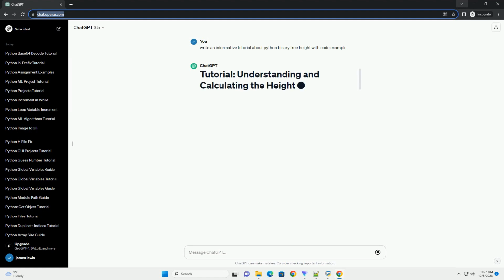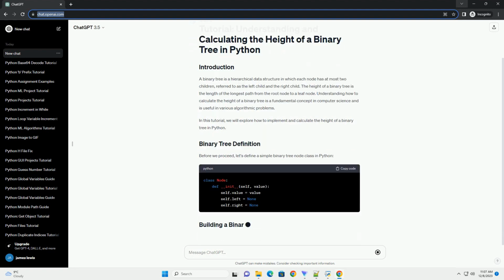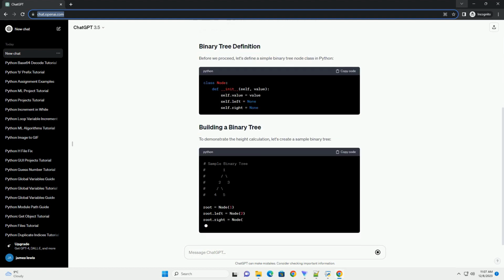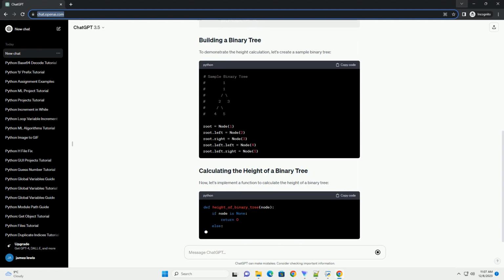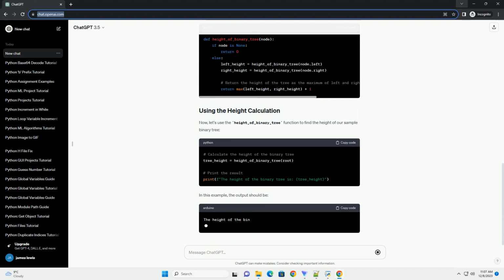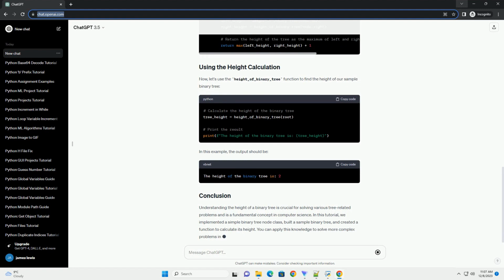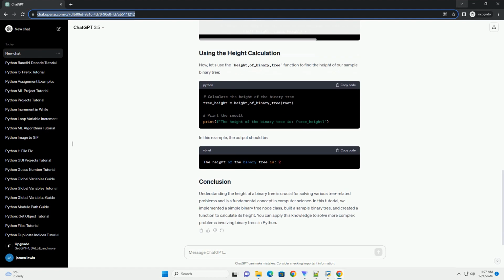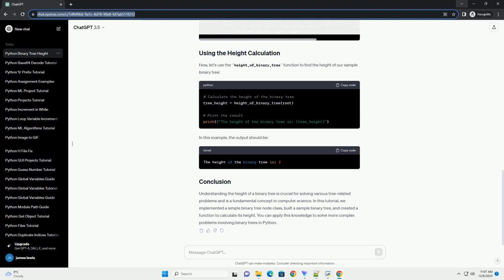python binary tree height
A binary tree is a hierarchical data structure in which each node has at most two children, referred to as the left child and the right child. The height of a binary tree is the length of the longest path from the root node to a leaf node. Understanding how to calculate the height of a binary tree is a fundamental concept in computer science and is useful in various algorithmic problems.
In this tutorial, we will explore how to implement and calculate the height of a binary tree in Python.
Before we proceed, let's define a simple binary tree node class in Python:
To demonstrate the height calculation, let's create a sample binary tree:
Now, let's implement a function to calculate the height of a binary tree:
Now, let's use the height_of_binary_tree function to find the height of our sample binary tree:
In this example, the output should be:
Understanding the height of a binary tree is crucial for solving various tree-related problems and is a fundamental concept in computer science. In this tutorial, we implemented a simple binary tree node class, built a sample binary tree, and created a function to calculate its height. You can apply this knowledge to solve more complex problems involving binary trees in Python.
ChatGPT